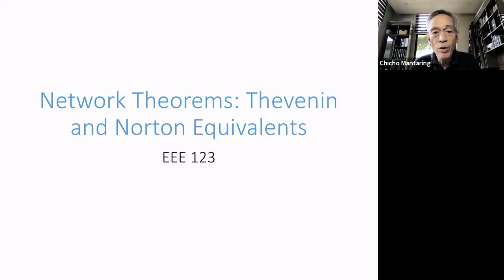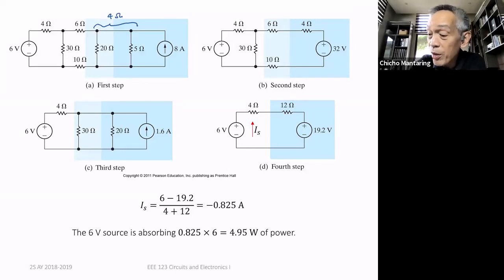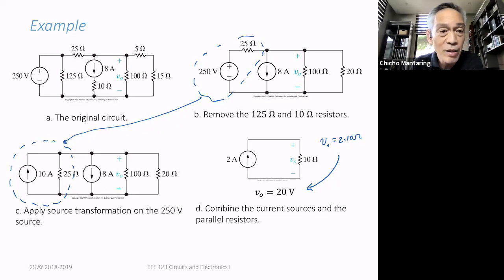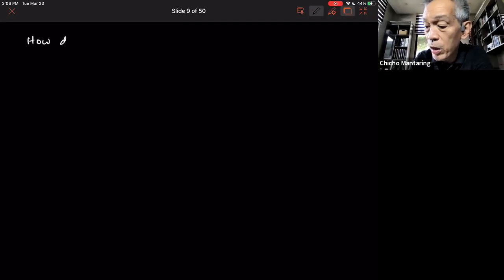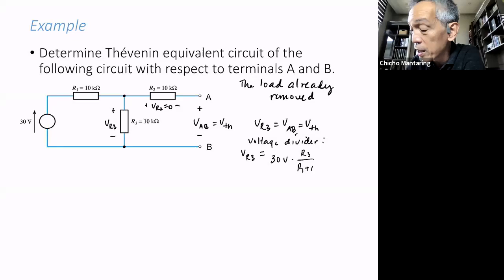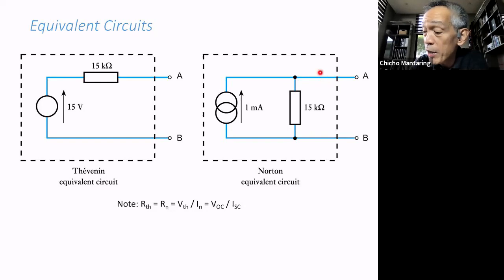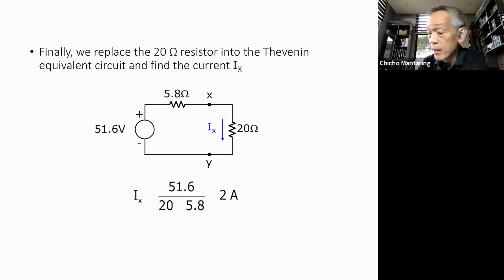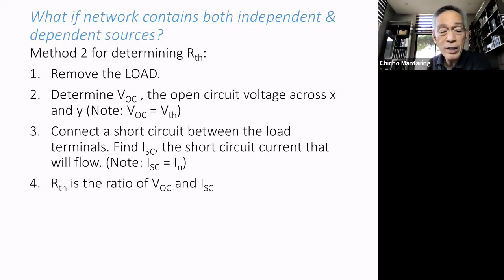EEE123W4L1THX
Source Transformation, Thevenin's and Norton's Theorems